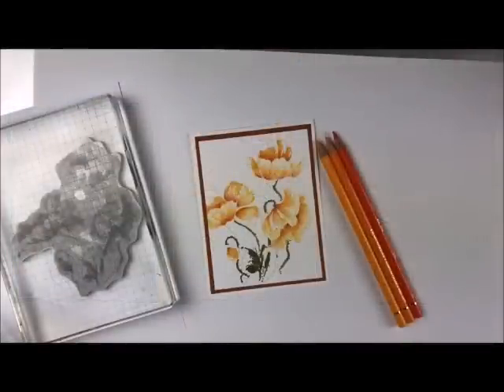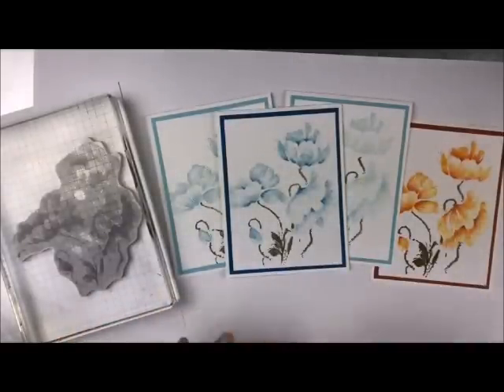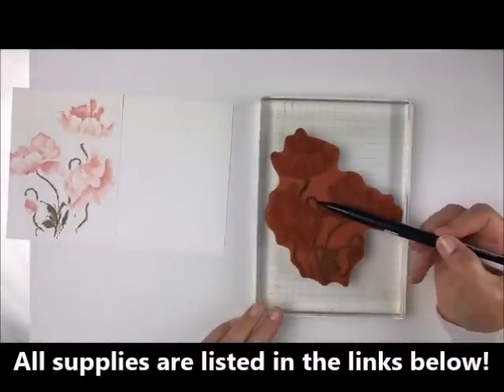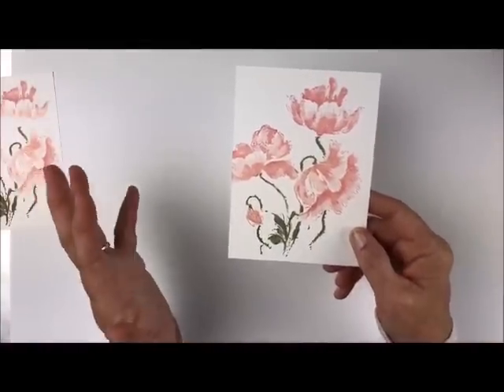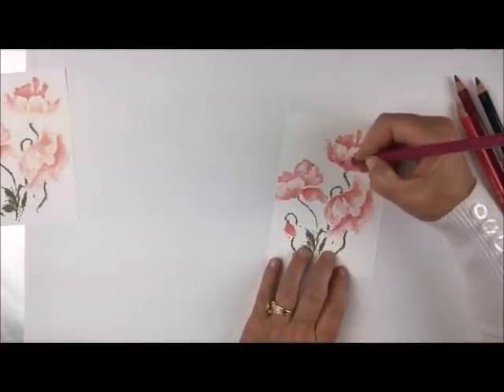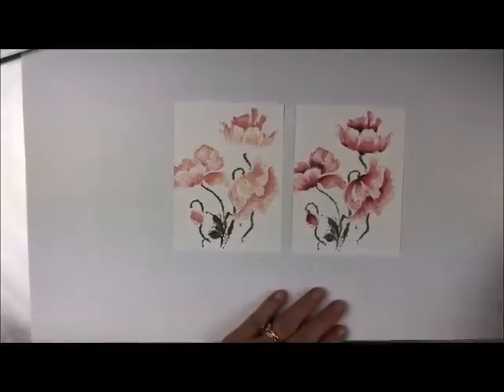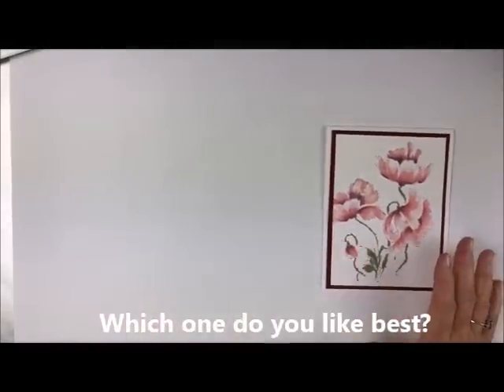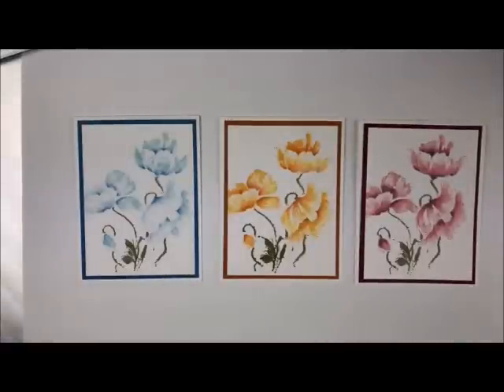No Line Coloring Next Level with Deb Valder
No Line Coloring Next Level is a gorgeous technique.

• Amazon.com : iPoint Halo Pencil Sharpener Battery Powered Red - Westcott...
[ Amazon US ]

• Faber-Castell POLYCHROMOS COLORED PENCILS 60 Piece Set in Tin 110060

• Faber-Castell POLYCHROMOS COLORED PENCILS 24 Piece Set in Tin 110024

• Tombow Dual Brush Marker - 177 Dark Jade
[ Amazon US ]

• Hero Arts Shadow Ink Pad BUBBLE GUM Mid-Tone AF208
[ Amazon US ]

• Hero Arts - Hero Hues - Premium Cardstock - 8.5 x 11 - Cranberry - 10 Pack